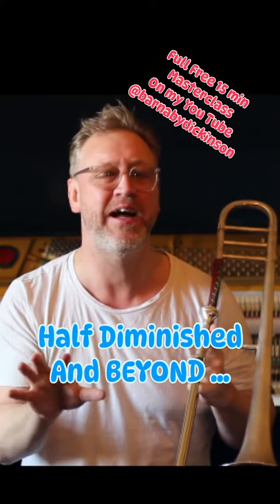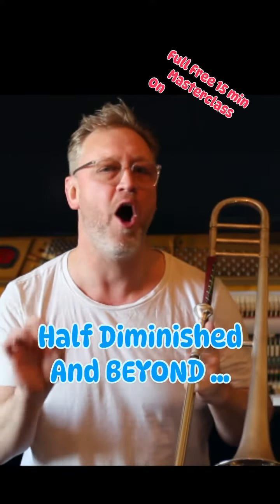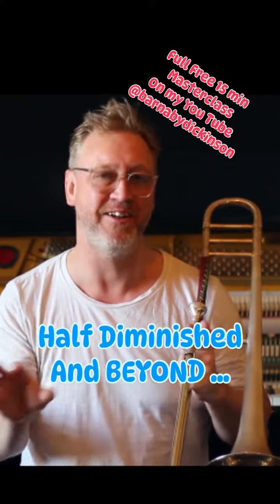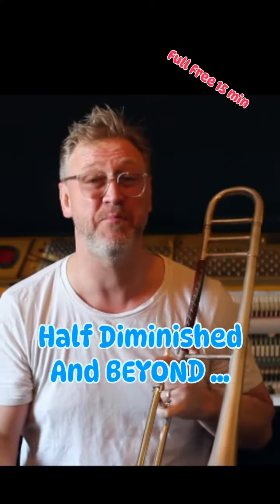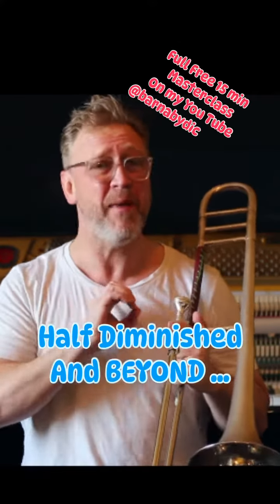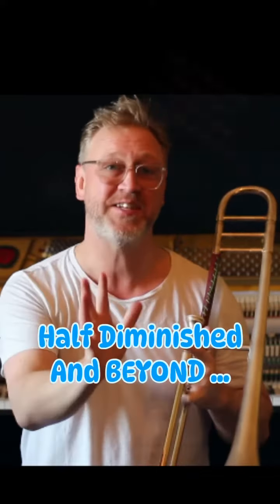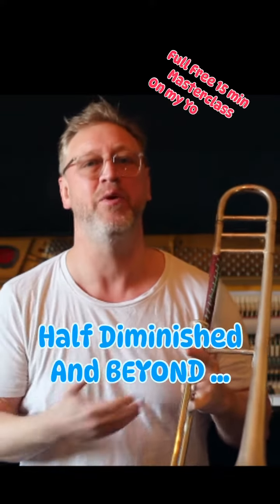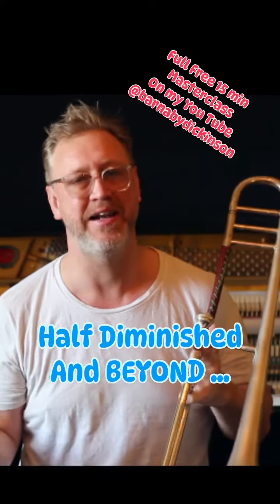Number 10 (90/90) Minor 2 5 1’s and beyond. Jazz Trombone lessons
FULL MASTERCLASS ON MY YOU TUBE CHANNEL. Check it out 👍